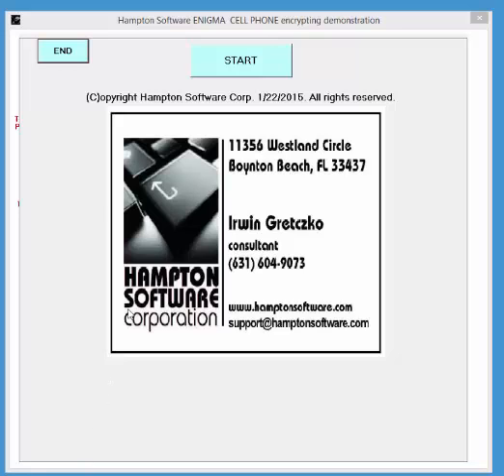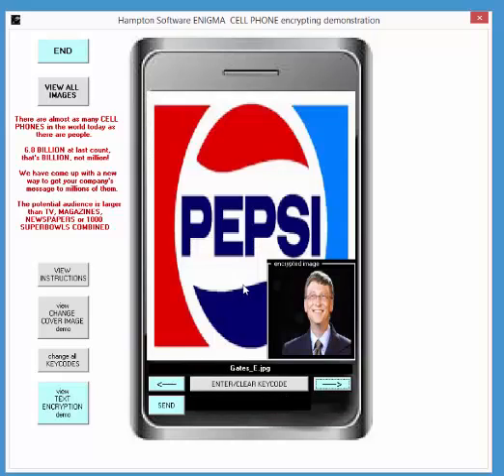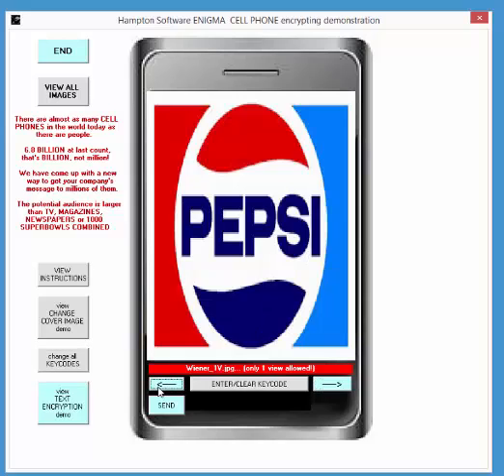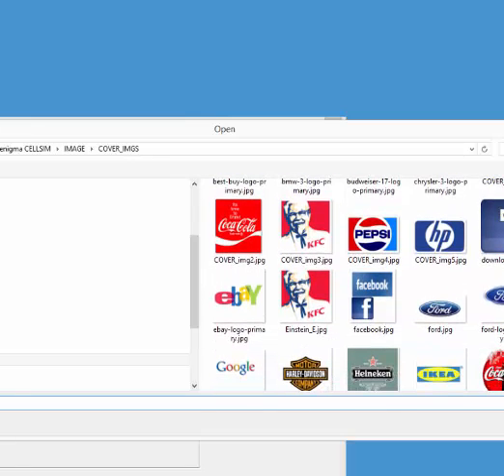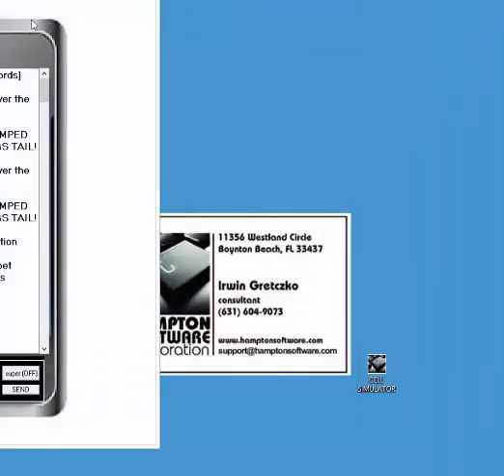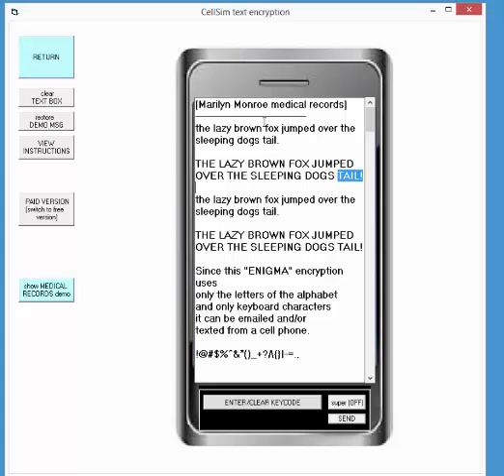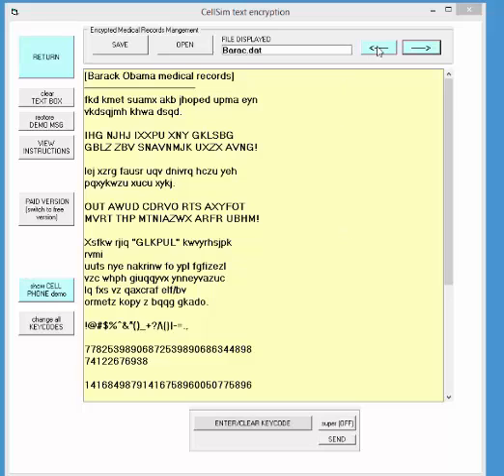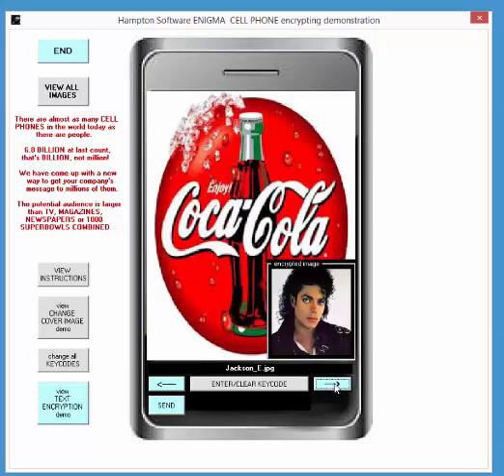cellsimulator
I can add privacy and security to cell phones world wide and create a new way to advertise at the same time. Just need to to find someone local (33437), to help me convert this PC software to a cell phone APP.